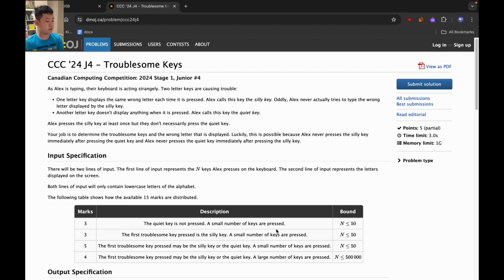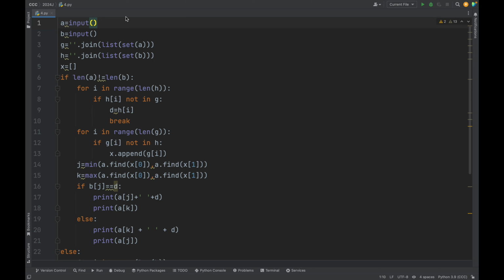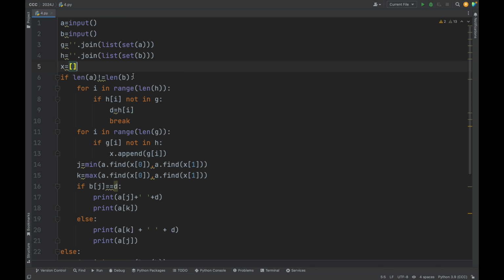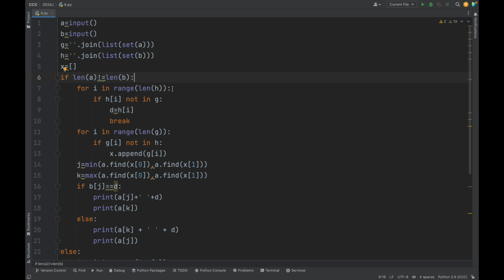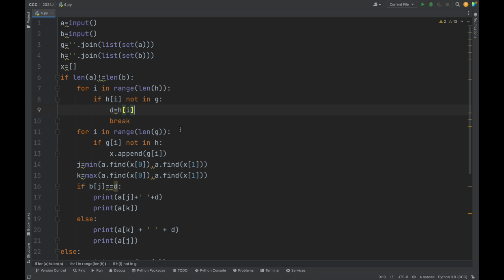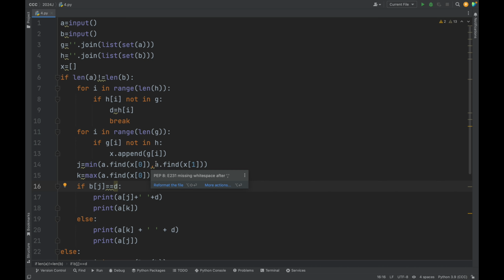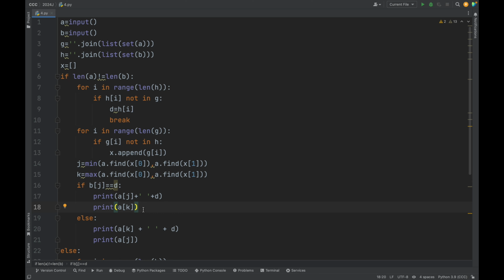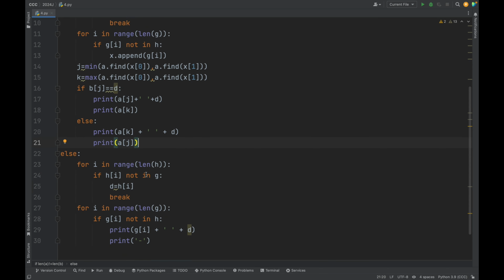2024 CCC J4: “Troublesome Keys” Solutions in Python & C++ | Canadian Computing Competition